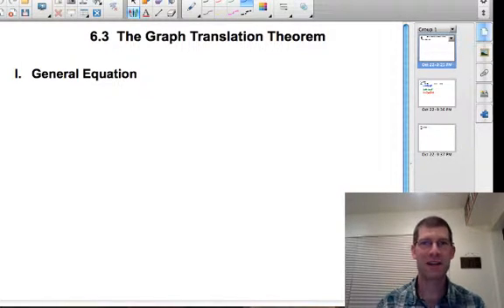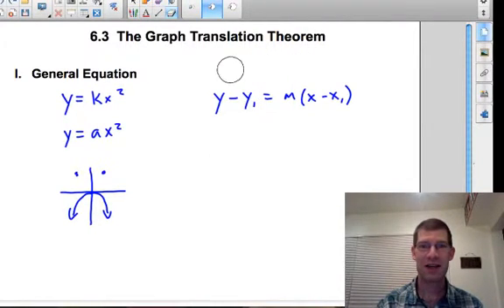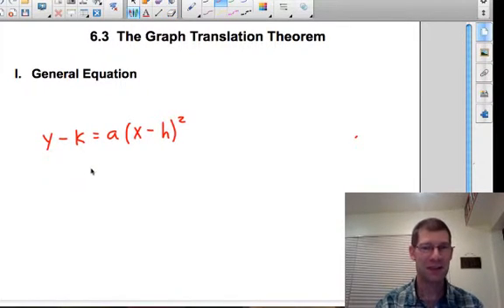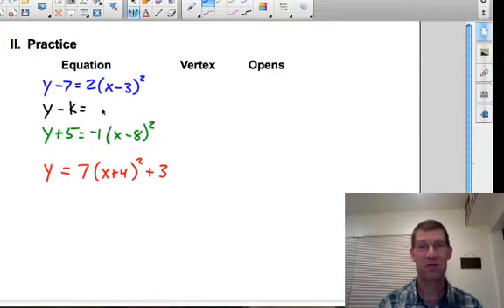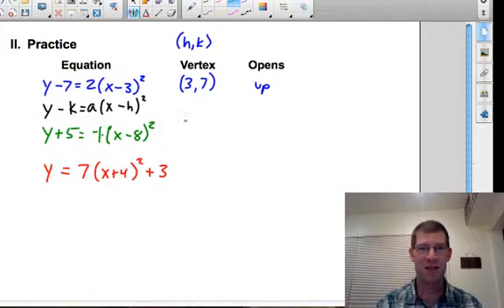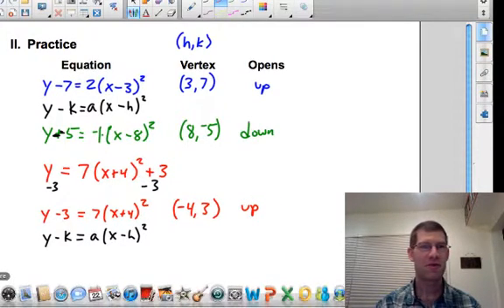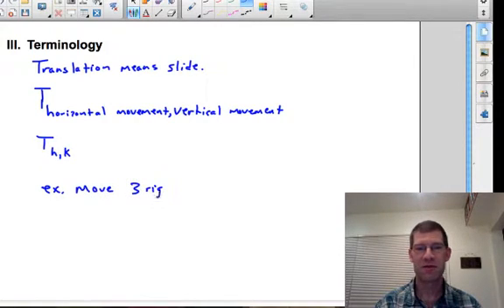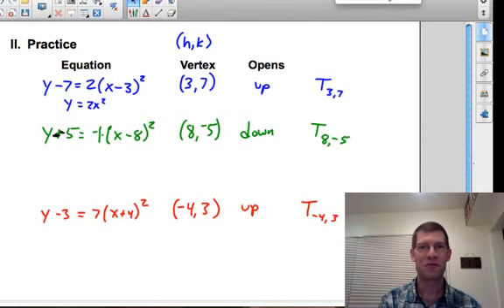Algebra 2: 6.3 The Graph Translation Theorem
This video explains what happens to the equation of a parabola with a vertex at the origin (y=kx^2) when the graph is translated (moved).  The final equation is in the form y - k = a(x - h)^2.